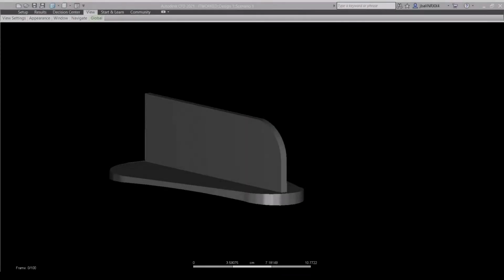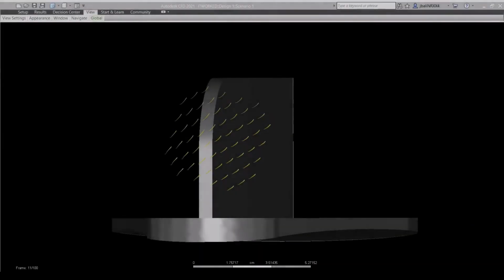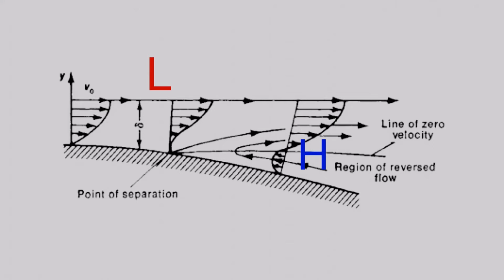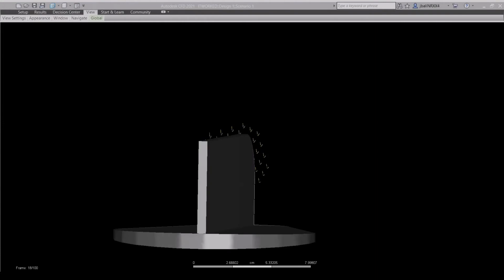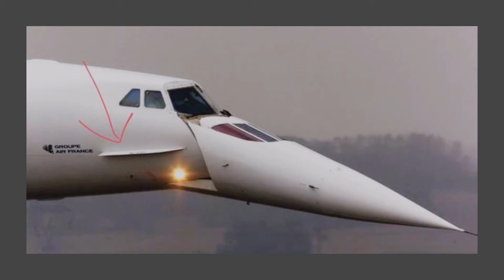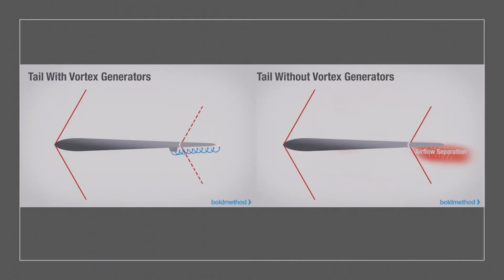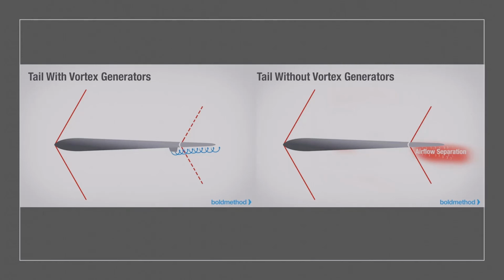Vortex Generators - Aerodynamics